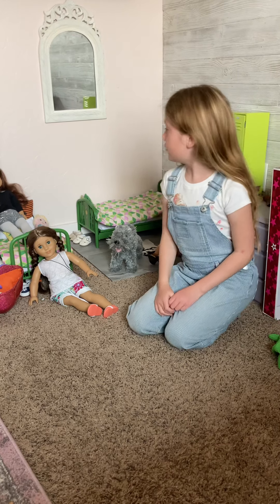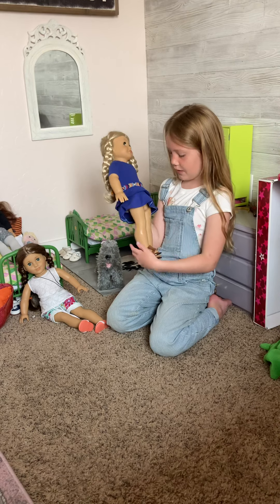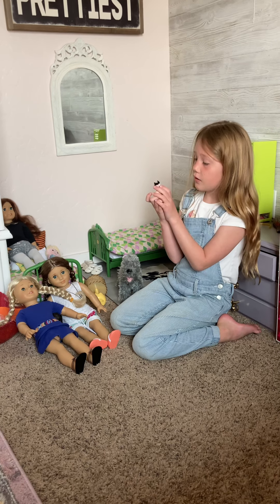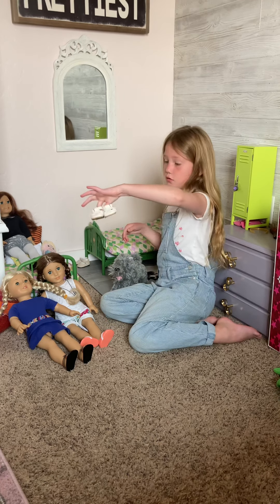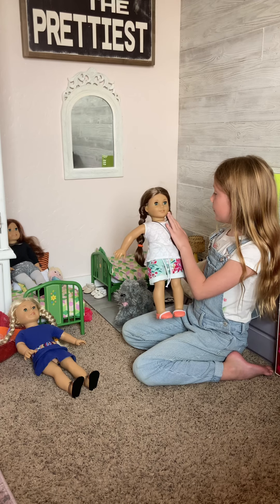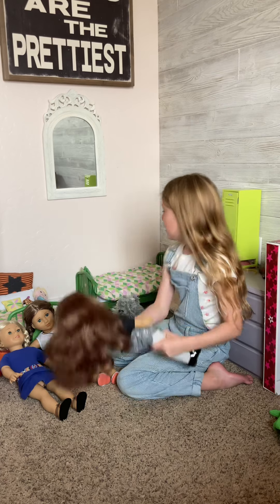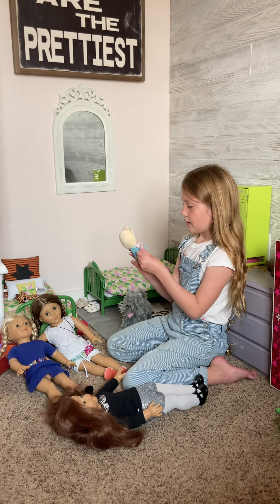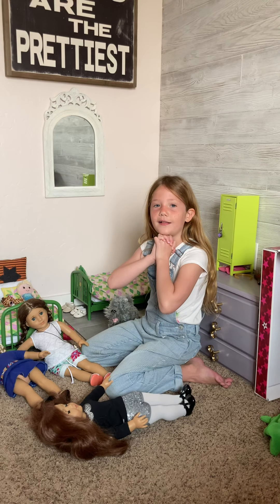Sloane shows American Girl doll bedroom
A look at Sloane’s American Girl Doll bedroom